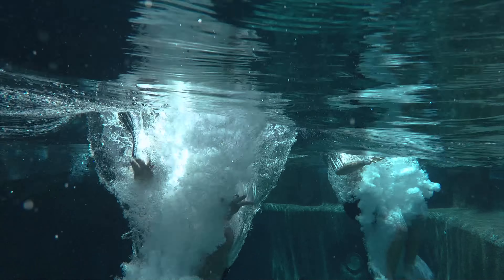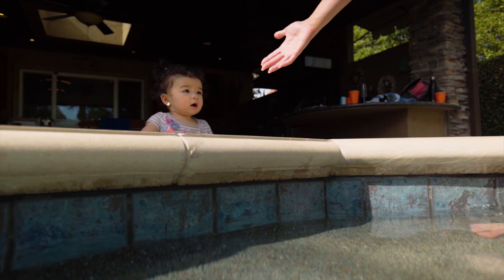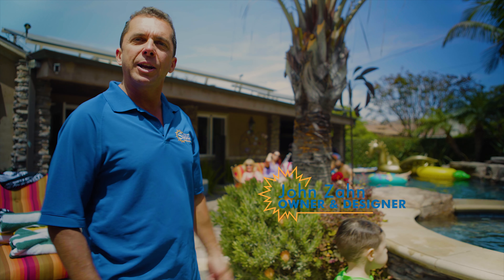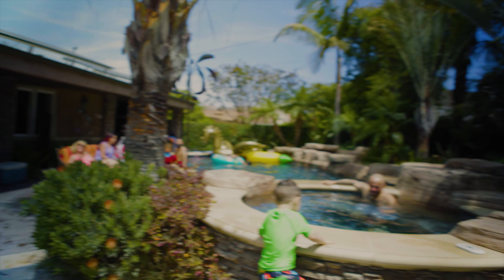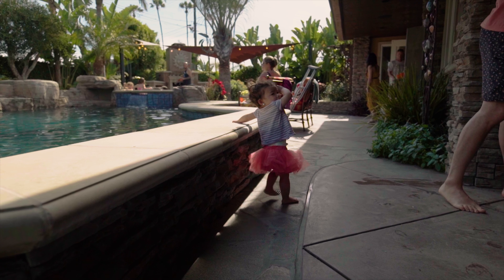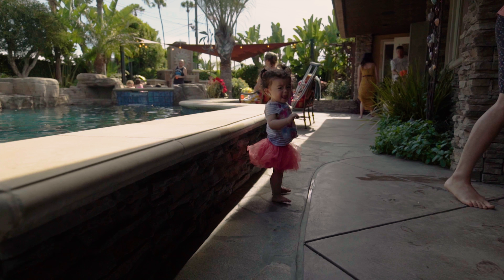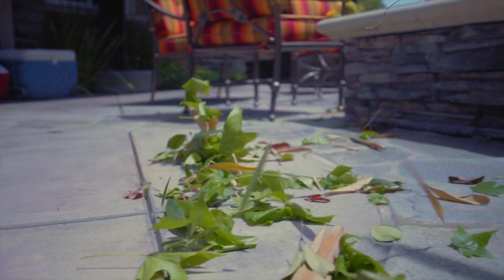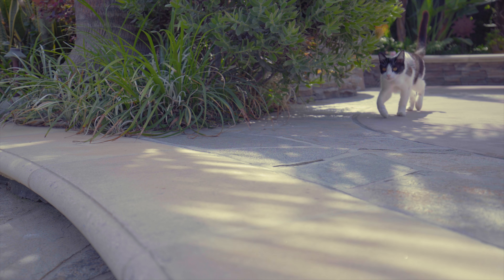Benefits of an Elevated Pool -- Sunset with John Zahn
Increasing in popularity is Sunset Designers & Builders innovative pool design, developed by John Zahn, that literally elevates your pool and spa.

While there are many benefits of elevated pools, these five usually are most appreciated by users:

Greater functionality – more seating for entertaining.
Safer – little ones and big ones don’t fall in.
Increased enjoyment – swim up with the environment not down in a hole.
Cleaner – fewer leaves and other debris blow into the pool.
Improved beauty – give your pool the wow factor!

Video: Gently Crafted Films
"Husband + Wife Team, Traveling filmmakers for the passionate, adventurous brides and brands.”